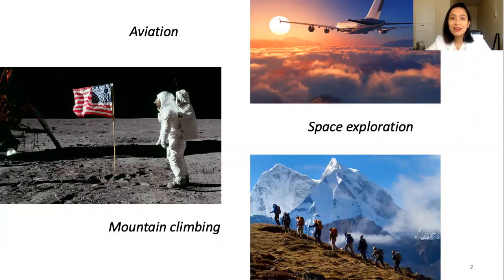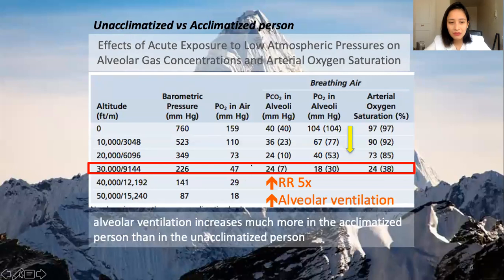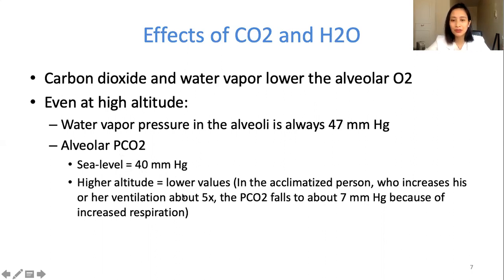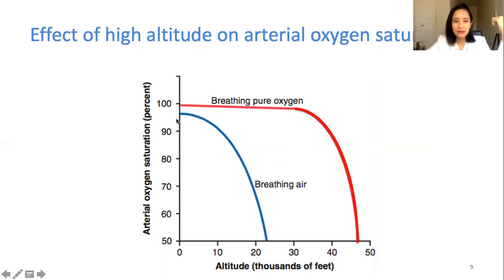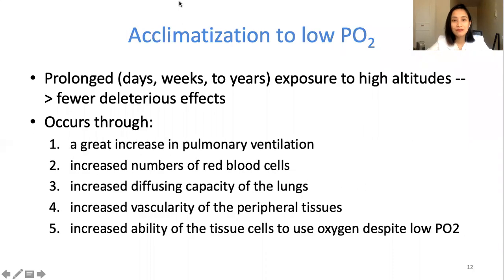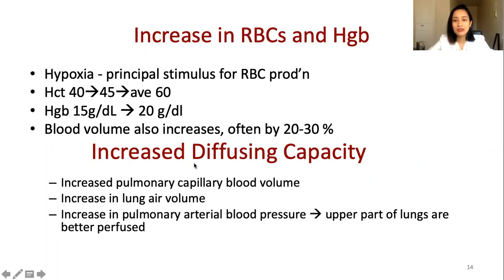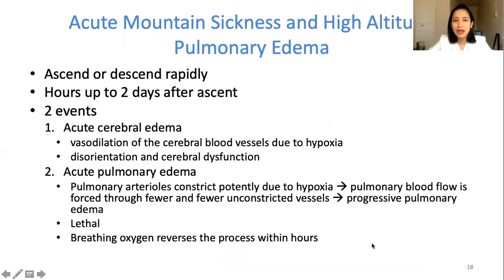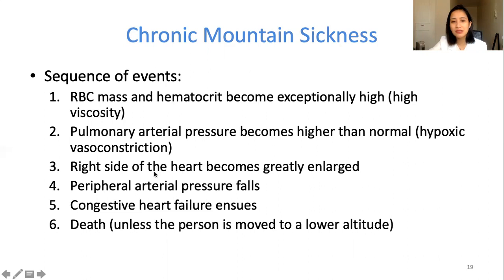Aviation and Space Physiology